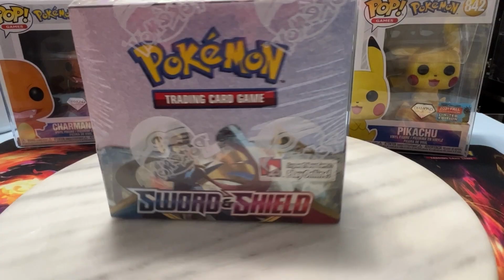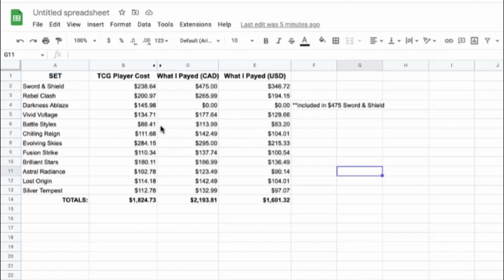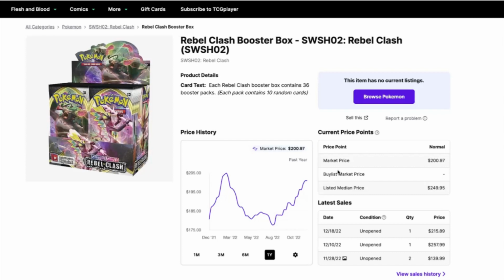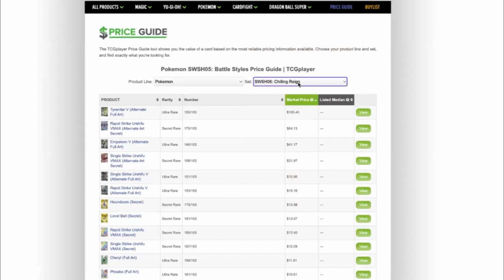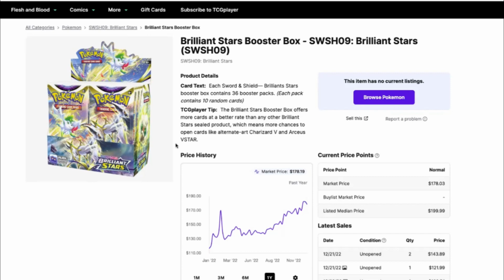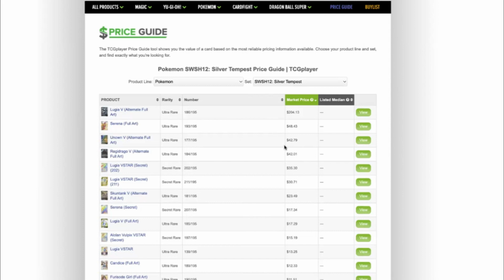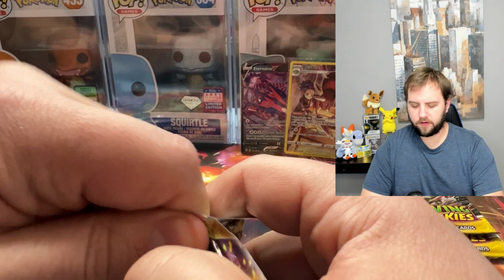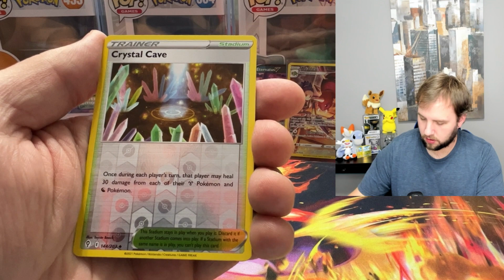Investing In Pokemon Sealed Product | I Bought EVERY SWORD & SHIELD Booster Box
Are you thinking about investing in pokemon sealed product? Same.  I decided to buy one of every Pokemon TCG Sword & Shield Era Booster Box. In this video, I'm going over what each Pokemon Booster Box cost, what the market price is, and then quickly taking a look at TCG Player to see what cards we can pull from each booster box.

I'm planning on holding these Pokemon Booster Boxes sealed for a few years.

0:00 - Looking At Sword & Shield Booster Boxes
17:07 - Opening 10 Random Packs

I order almost all my Pokemon product from Hobbiesville - They are great to deal with, carry tons of stock, fast shipping, and their prices are great!

Watch me open 10 packs of pokemon cards multiple times each week, for your enjoyment and for mine. I'm searching for the huge hitting Pokemon cards!

Colin Verbree
Kamloops RPO Cityview, BC
V2E 0B2